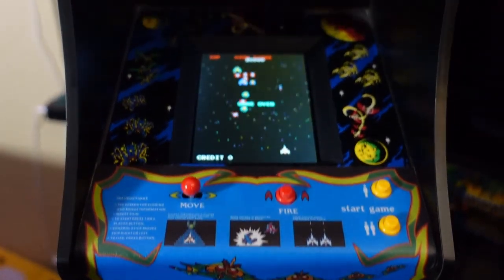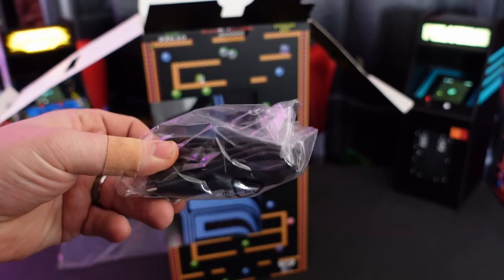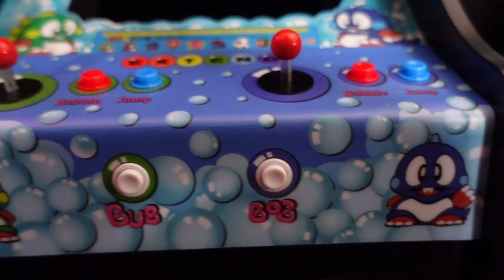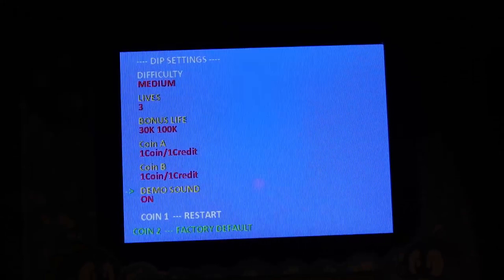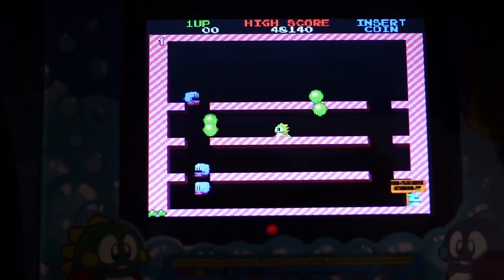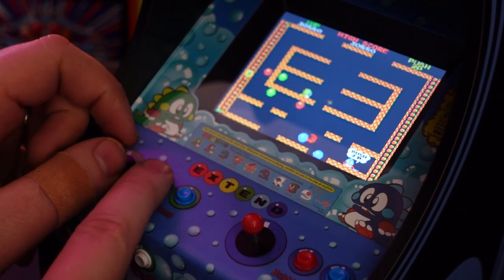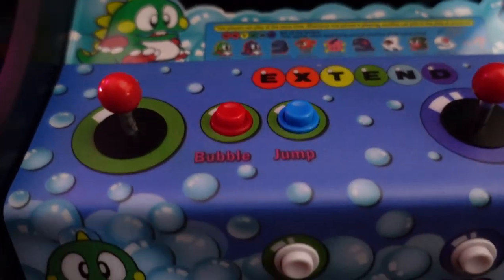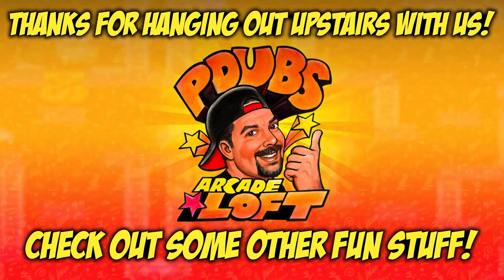Bubble Bobble Numskull Quarter Arcades Review!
In today's Episode we are going to review the Numskull Quarter Arcades Bubble Bobble Cabinet that I recently picked up on sale on Amazon for $128 ($159 MSRP).  Was this cabinet worth the money I paid for?  Let's find out!

***LINKS/INFO***

AMAZON Listing

Bubble Bobble Quarter Scale Arcade Cabinet
- Official Taito product – ¼ scale playable replica of the original 1980s Bubble Bobble arcade cabinet.
- Fully playable cabinet – plays the original arcade ROM on a bespoke emulator.
- Quarter Arcades #8: eighth in the series – collect them all to build your own miniature arcade.
- Realistic replica – precise replica features, with original touches from Taito helping to create a dedicated, authentic cabinet design.
- High quality – made for durability, playability, and portability.
- Play your way – internal dip switch settings let you play however you want, whenever you want.
- Portable and displayable – rechargeable internal battery lets you take it on the go, or display at home in attract mode.

Timestamps
0:00 Intro
0:28 Unboxing
1:33 Cabinet Overview
2:53 Dipswitch Settings
3:38 Light Up Coin Door and Marquee
4:06 Gameplay
5:08 Control Panel Thoughts
5:52 High Scores Save
6:30 Final Thoughts & Outro